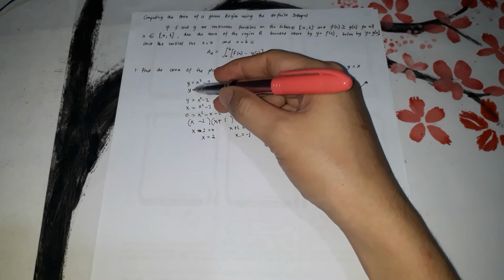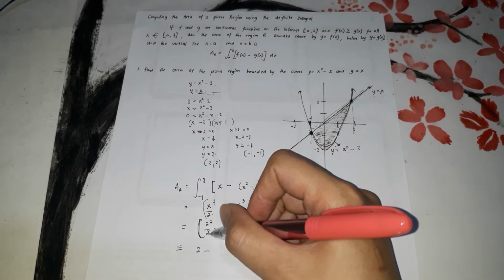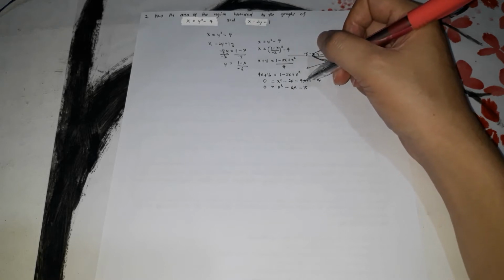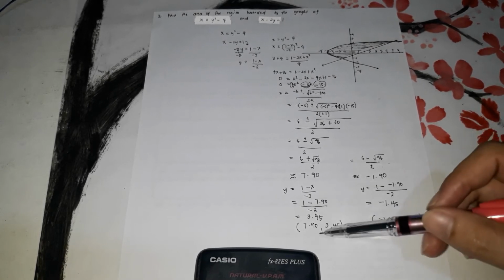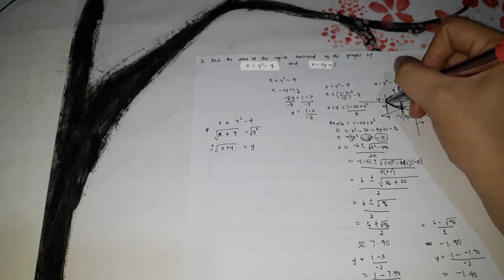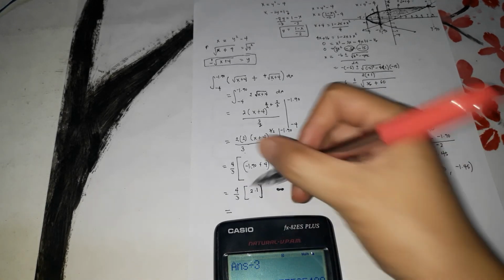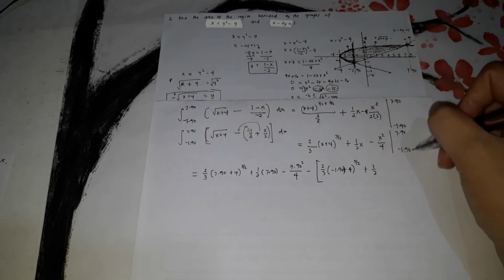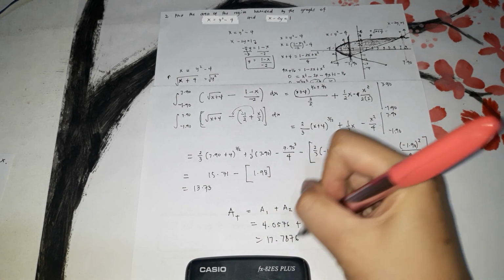Computing the Area of a plane region using definite integral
This is for discussion only. I apologize for any mistake. There are some lag parts for the video and the solver. Thank you.